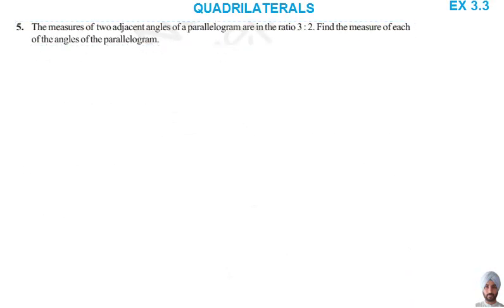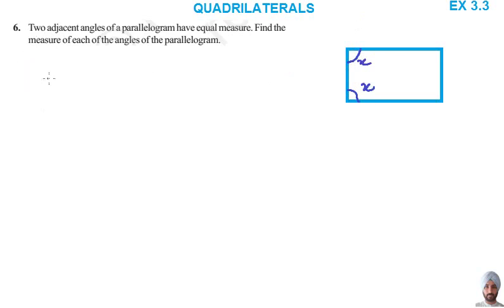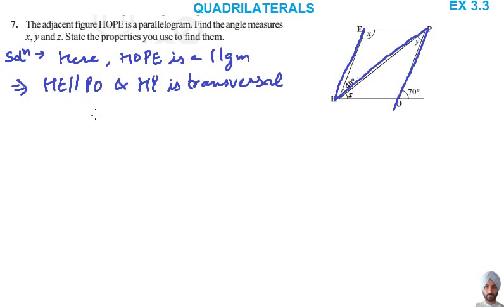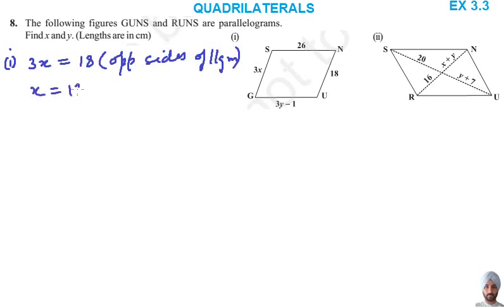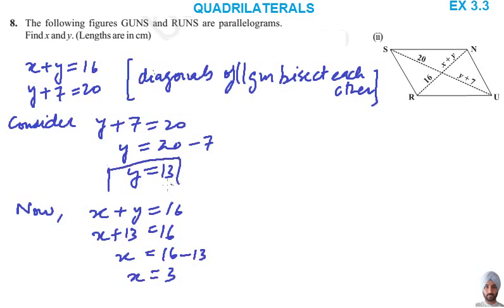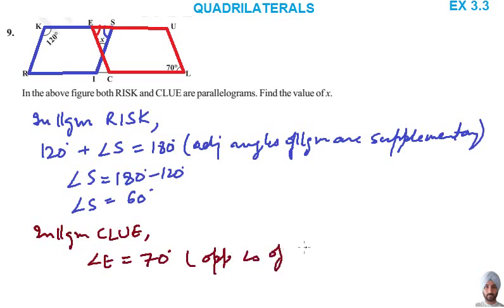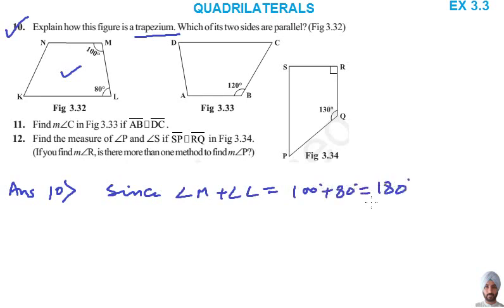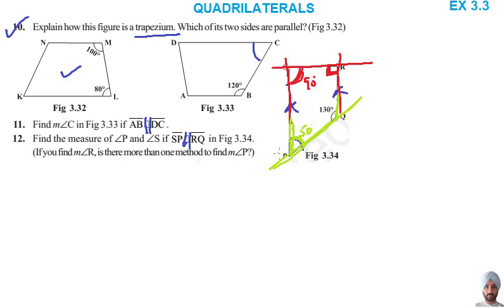CLASS 8 QUADRILATERALS EX 3 3 PART 2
WATCH VIDEO AND SOLVE QUIZ